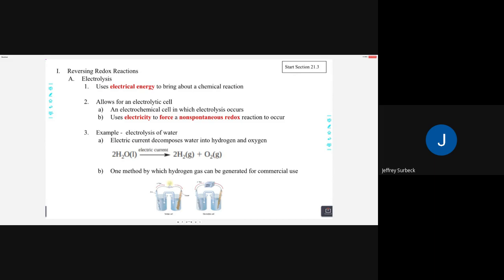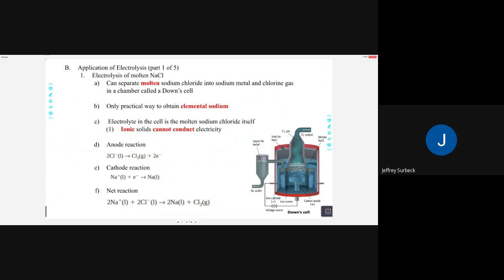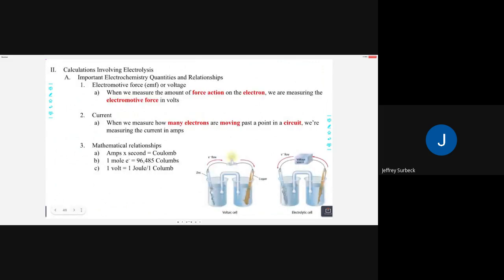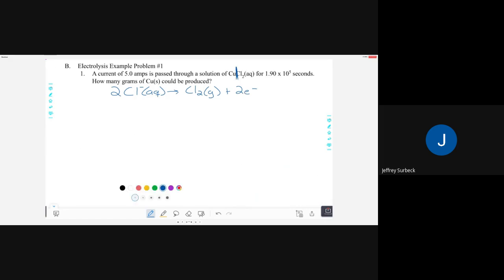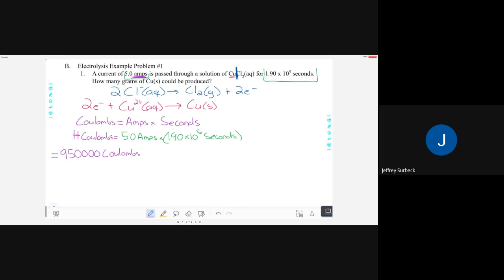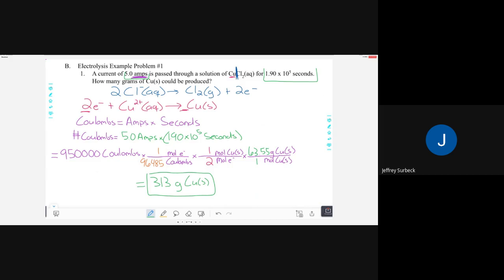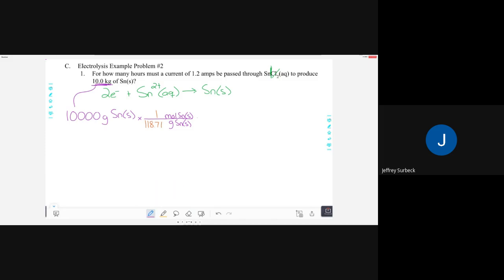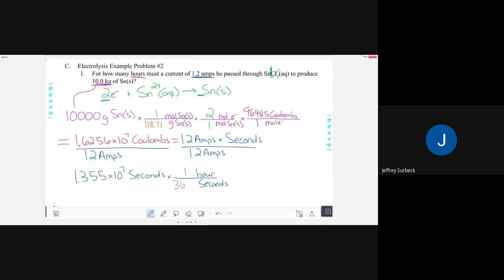Section 21.3 Chemistry Notes